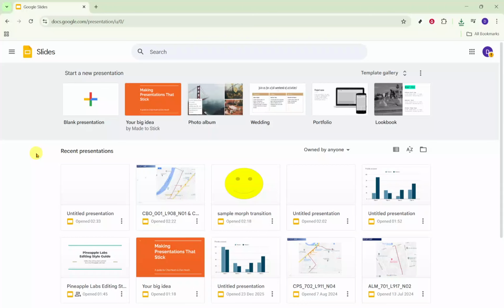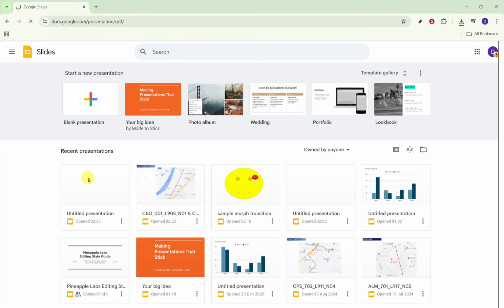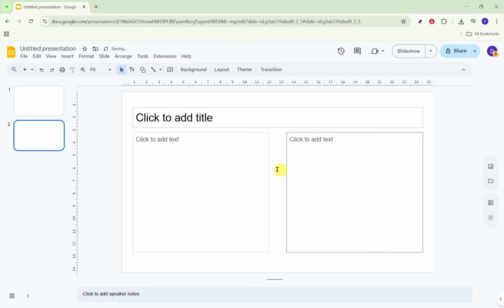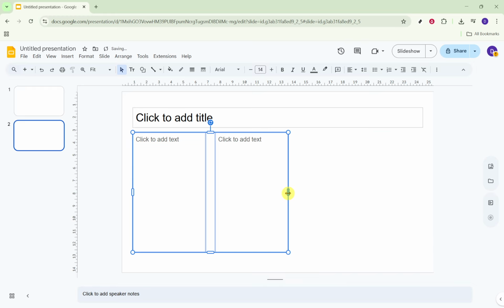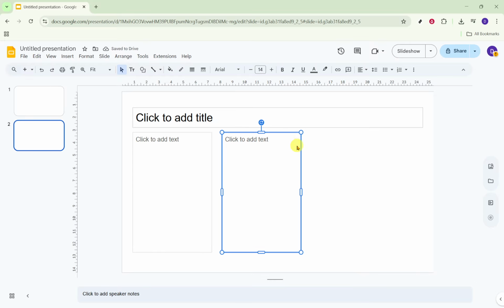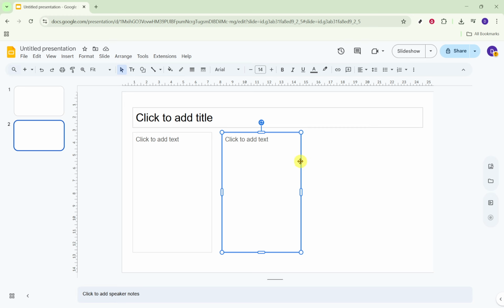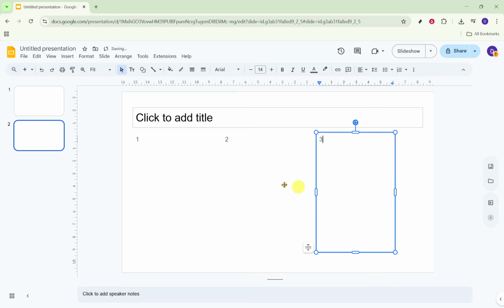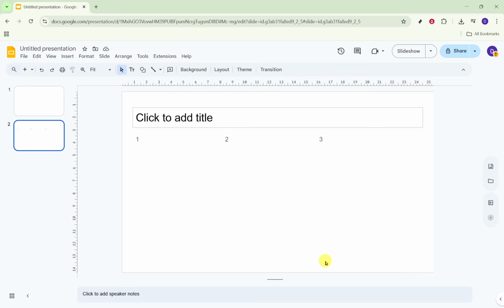How To Divide Google Slides Into 3 Sections (2026) (Complete Guide)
How To Divide Google Slides Into 3 Sections (2026) (Complete Guide) In this video, you’ll learn how to divide Google Slides into 3 sections step by step. This complete guide is perfect for beginners who want to create clean and organized slide layouts in Google Slides.

I’ll show you simple ways to split a slide into three sections using shapes, guides, and layout tools. This Google Slides tutorial will help you understand slide formatting, layout sections, and presentation design tips that work in 2026.

If you want to organize your content better and improve your presentation layout in Google Slides, this video will guide you through the entire process in an easy and clear way.